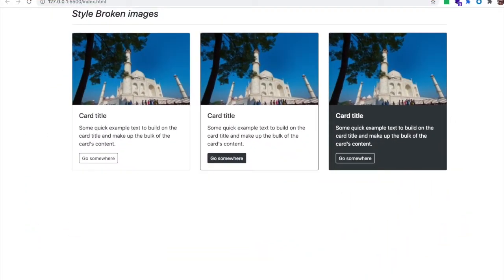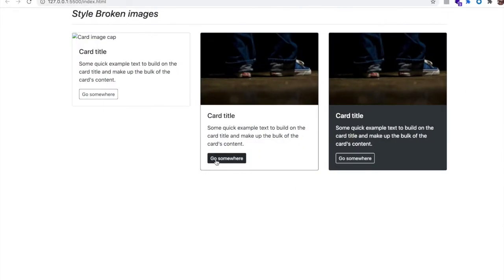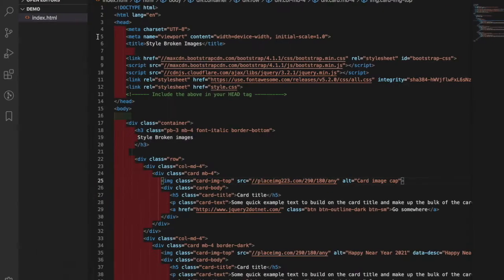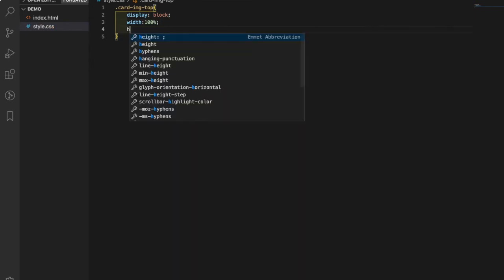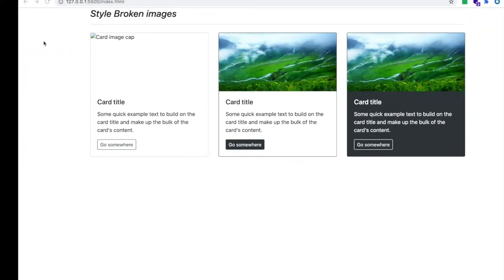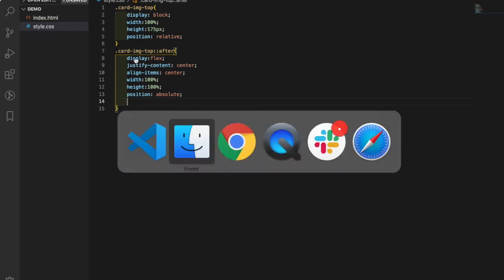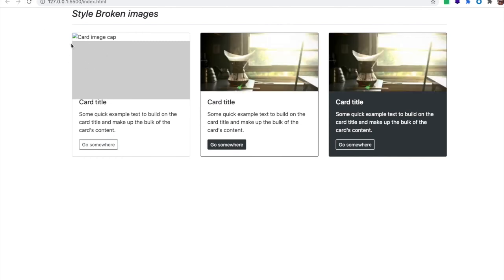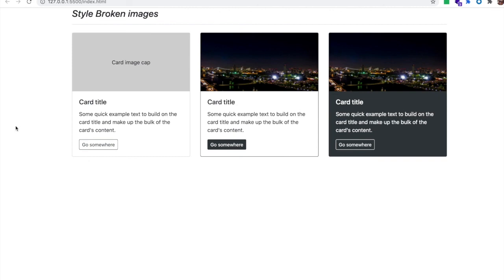How to style broken images using CSS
This video is to understand how we can style broken images, and learn about layout sifting.